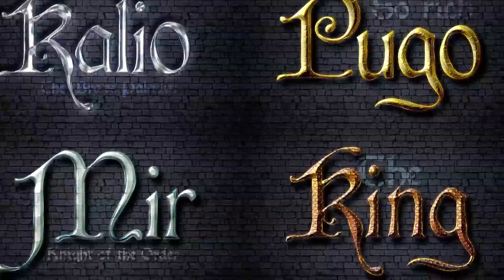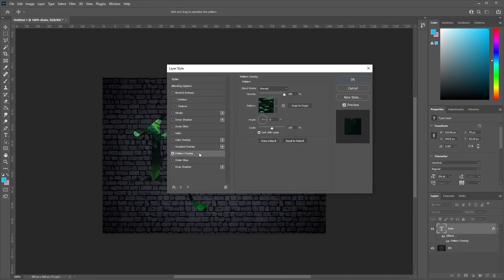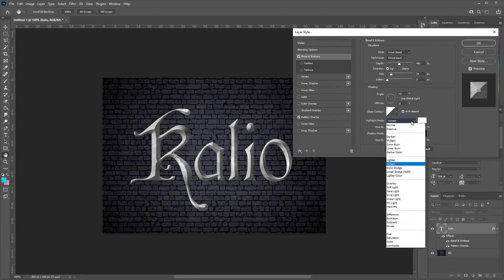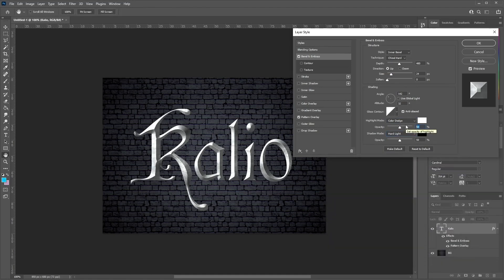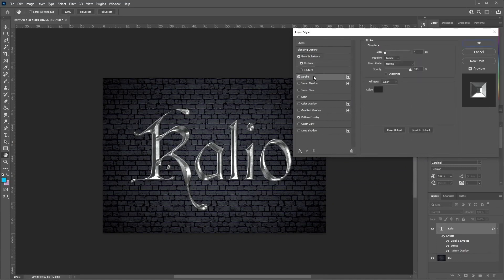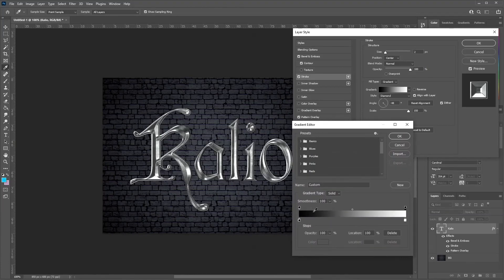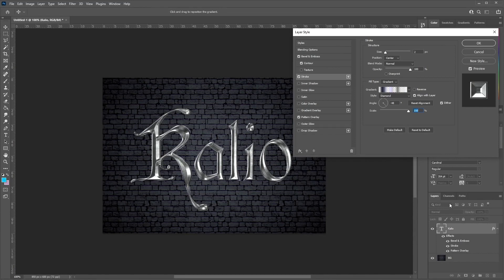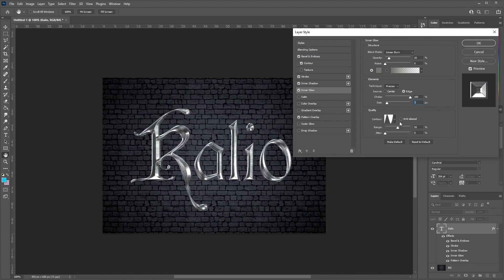How to Create a Medieval Metallic Text Effect in Adobe Photoshop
In this tutorial, Jonathan Lam will show you how to create a metallic medieval fantasy text effects, using a pattern and layer styles. ► Download Photoshop text effects and layer styles on Envato Elements

Here's what you'll learn:

00:00 - Intro
01:02 - How to create the background
01:14 - How to apply text
01:56 - How to access Blending Options
02:12 - Apply a Pattern Overlay
03:10 - Apply Bevel & Emboss
08:04 - Apply a Stroke
12:04 - Apply an Inner Shadow
12:48 - Apply an Inner Glow
13:50 - Apply Satin
15:50 - Apply a Color Overlay
16:21 - Apply an Outer Glow
17:05 - Apply a Drop Shadow
17:54 - Final result

Read more on How to Create a Medieval Metallic Text Effect in Adobe Photoshop on Envato Tuts+

Envato Tuts+
Discover free how-to tutorials and online courses. Design a logo, create a website, build an app, or learn a new skill

- - - - - - - - - - - - - - - - - - - - - - - - - - - - - - - - - - - - - - - how to make metallic font on photoshop